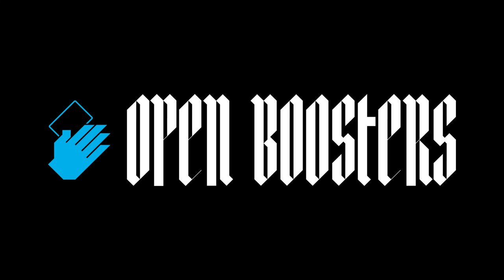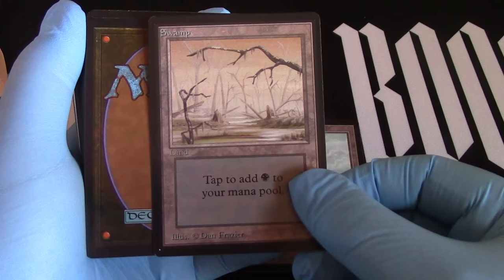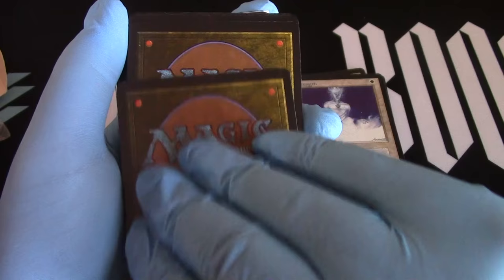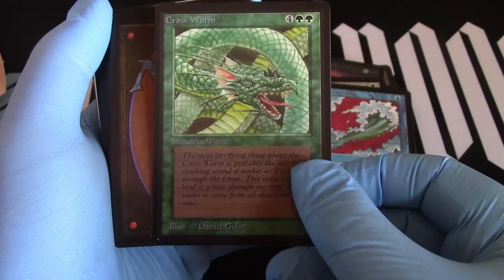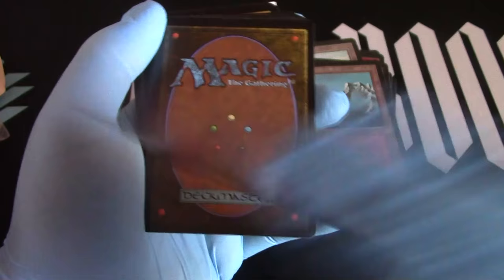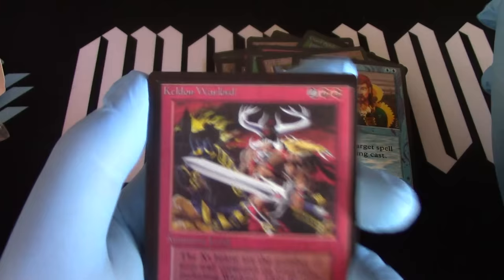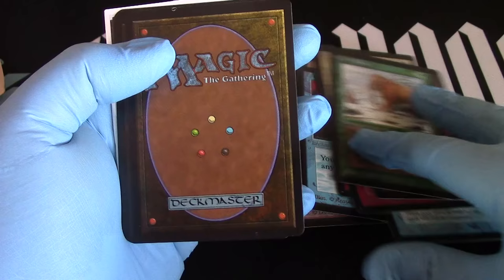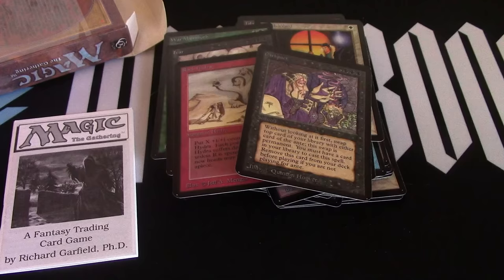Beta Starter opened!! 42 MTG Magic the Gathering Openboosters!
Beta Starter opened!! MTG Magic the Gathering Openboosters!